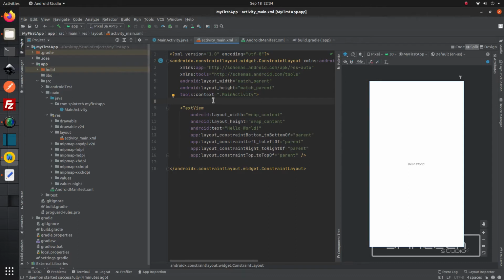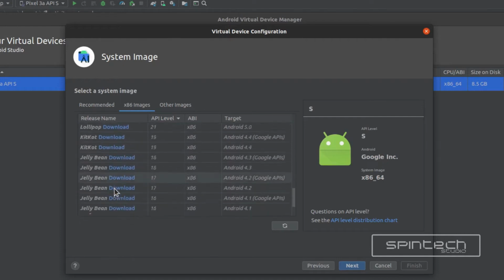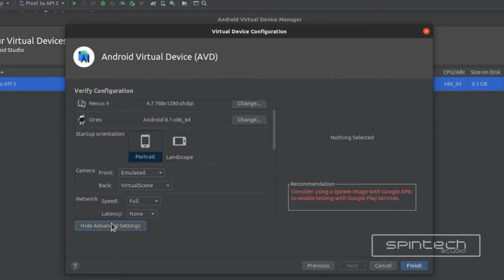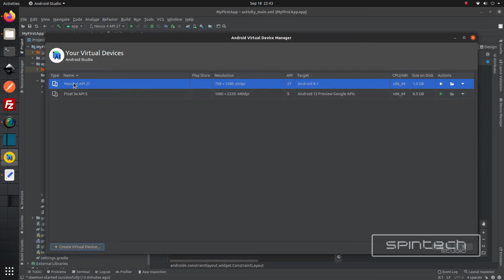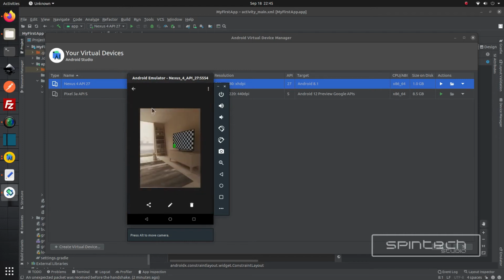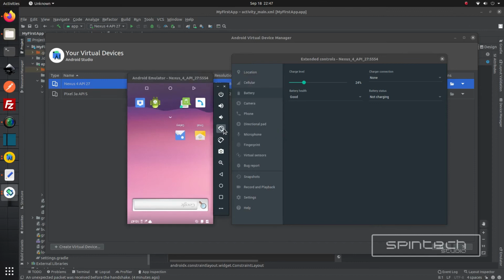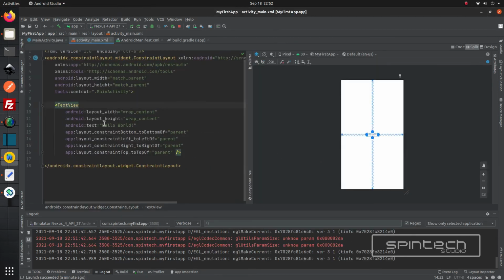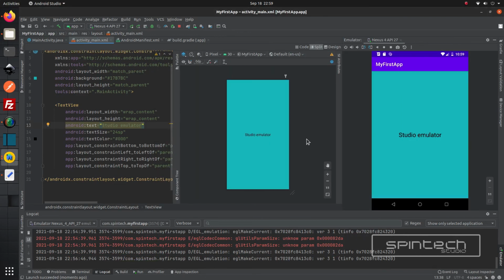Create An Android Emulator And Run Your App | EP-03 | Android Development Tutorial For Beginners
This video is about creating Android Virtual Device (AVD) and run your app on Android Emulator.